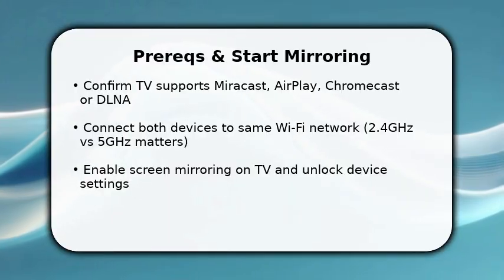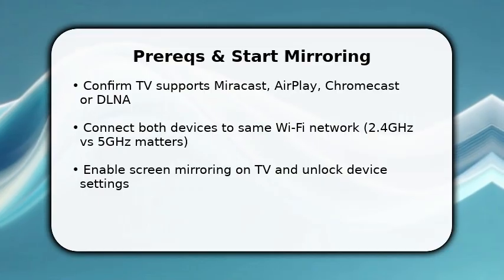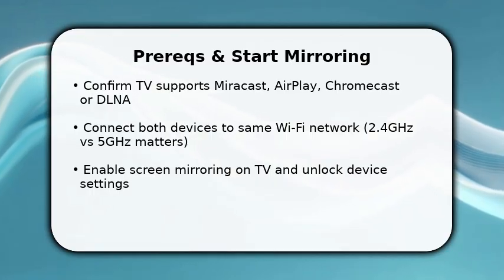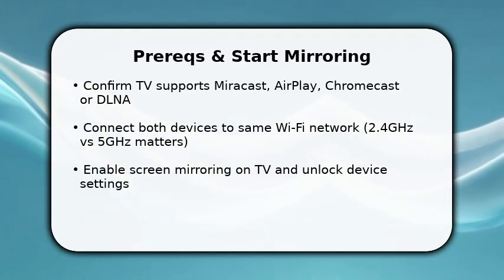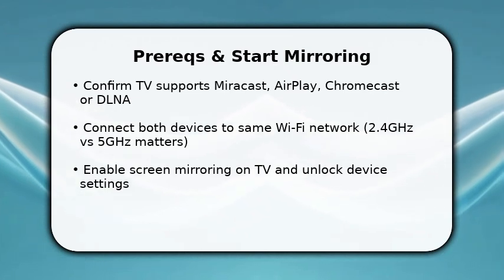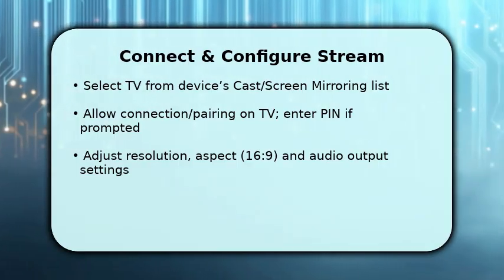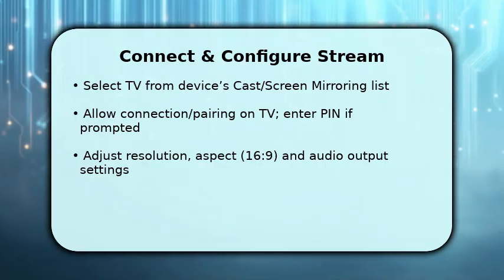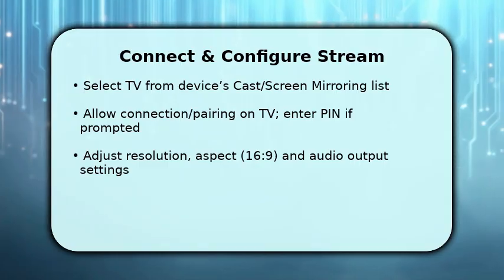How to Connect Smart Mirroring in Tv (full Guide)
Discover the step-by-step process of integrating smart mirroring technology into your TV for an immersive viewing experience. This comprehensive guide covers everything from selecting compatible devices to setting up and troubleshooting common issues, ensuring a seamless connection.

smart mirroring, TV integration, immersive viewing, step-by-step process, compatible devices, setup instructions,